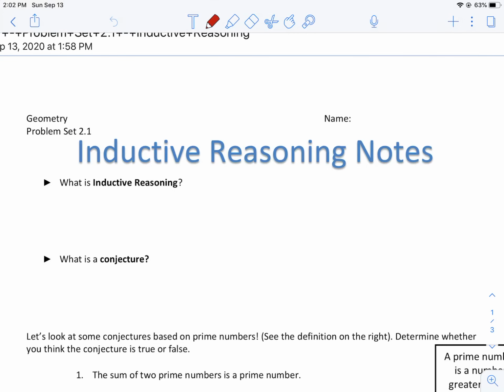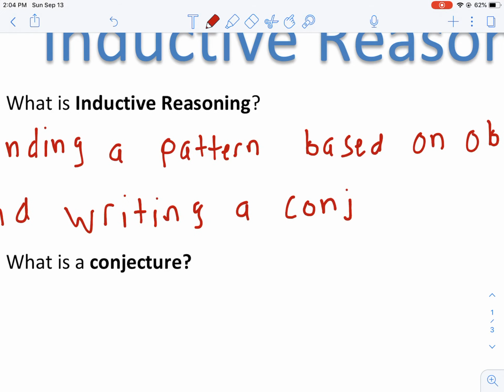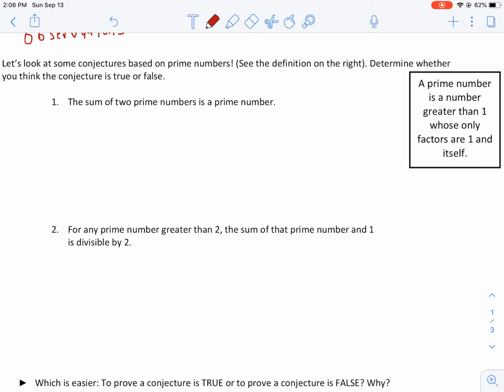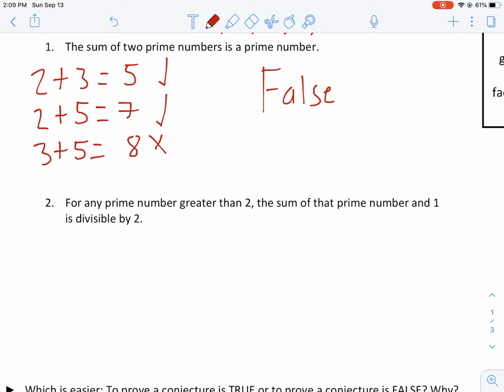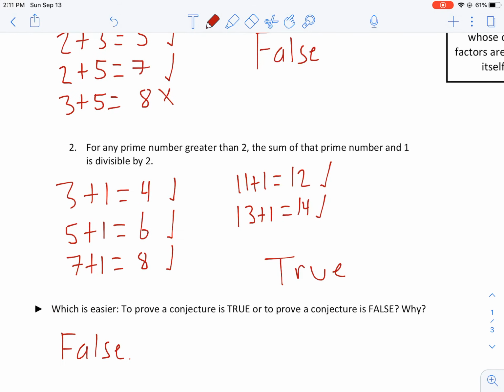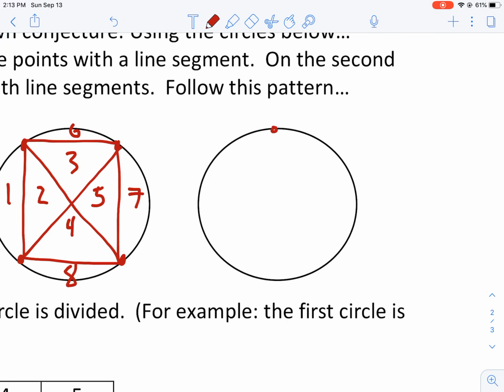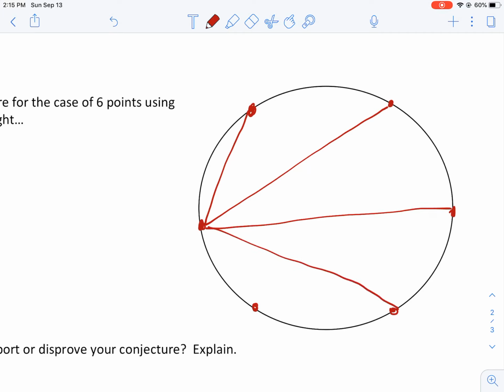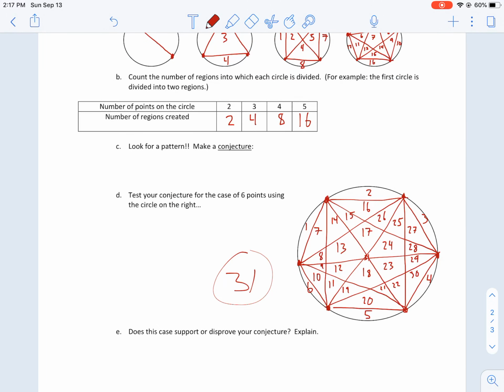(Geometry) Inductive Reasoning